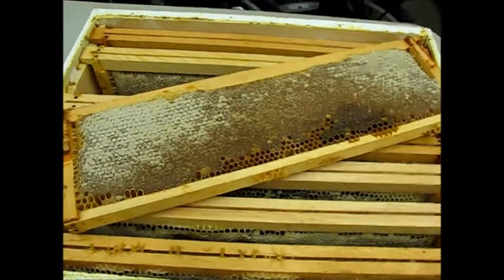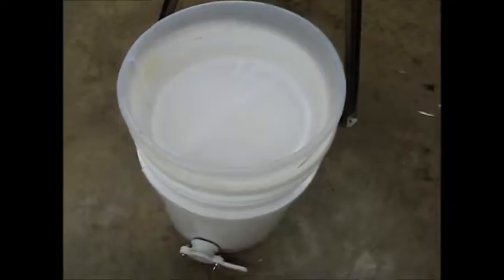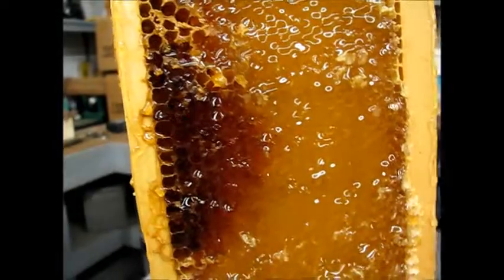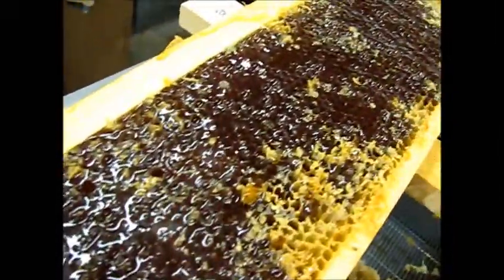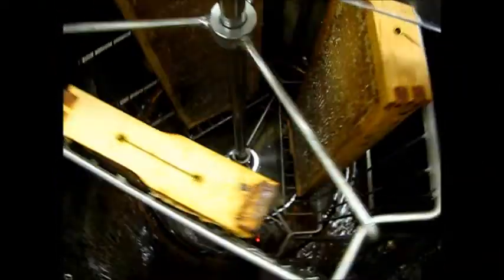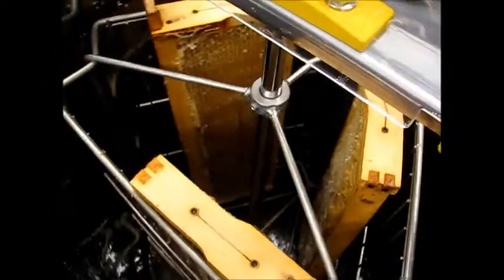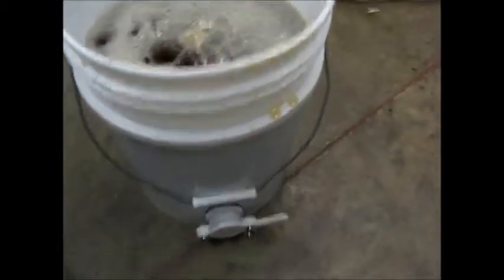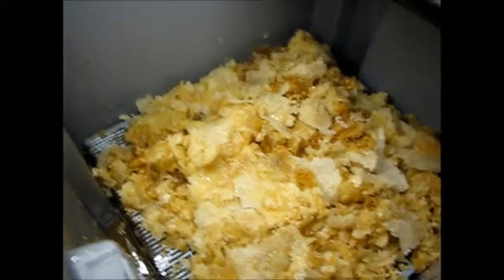STICKY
Honey extracting for the hobby beekeeper.